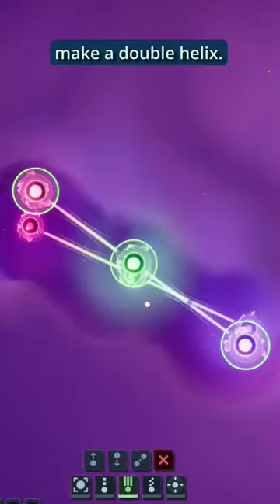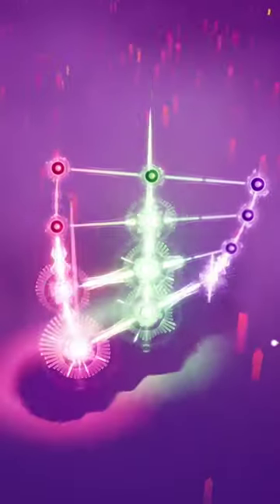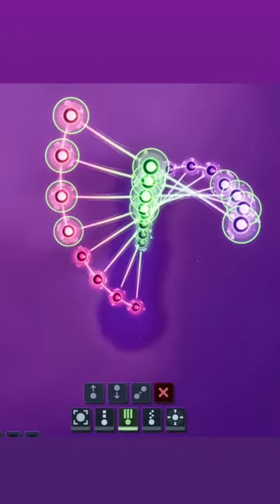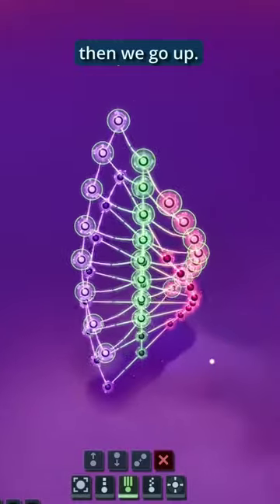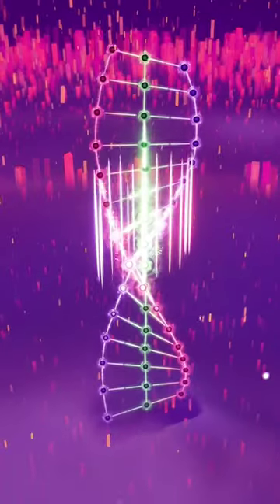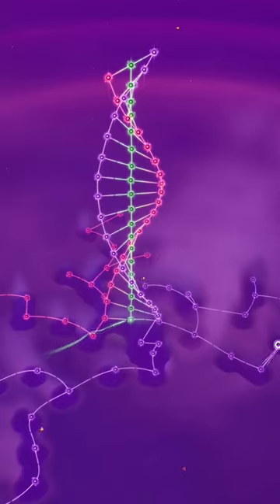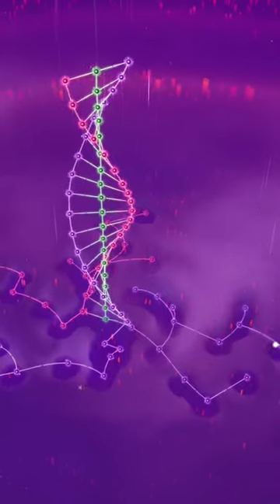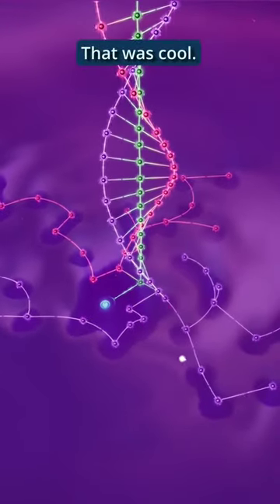Musical DNA Vibes in Mix Universe Day 25